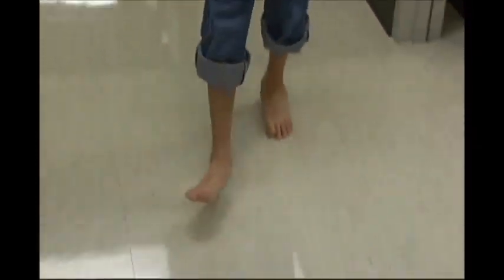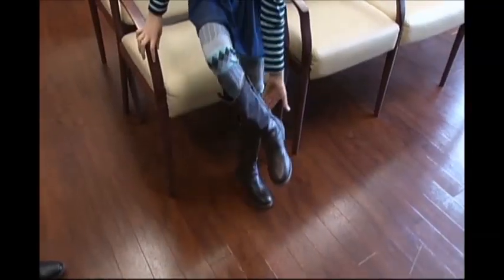DR. JAMES MARK BRUYN, DPM, Beaumont, TX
DR. JAMES MARK BRUYN, DPM

The Best Podiatrists in Beaumont, TX by Threebestrated based on proprietary 50-Point Inspection, includes everything from checking customer reviews, history, complaints, ratings, satisfaction, trust and cost to the general excellence.